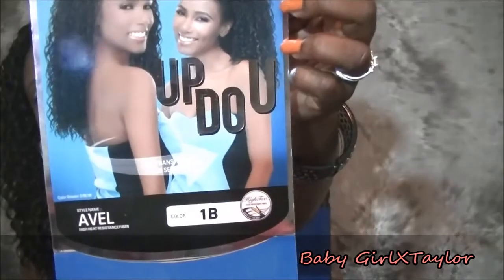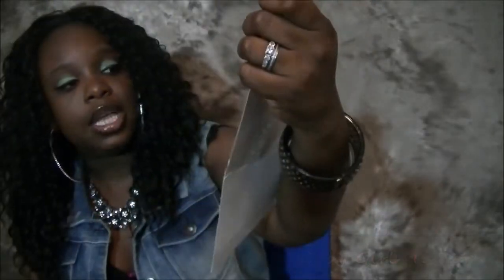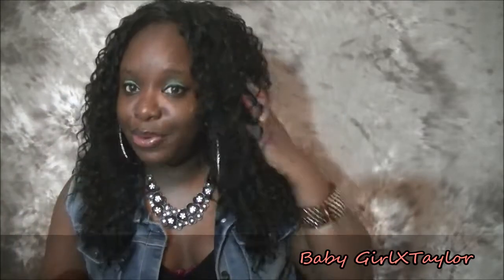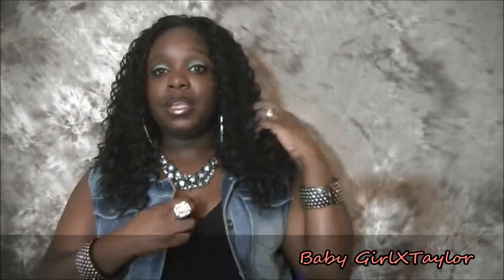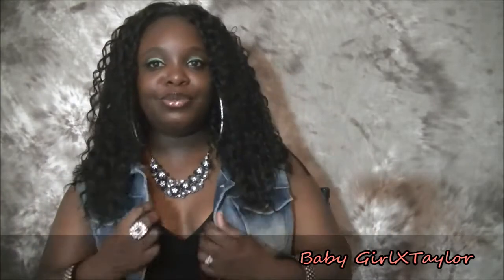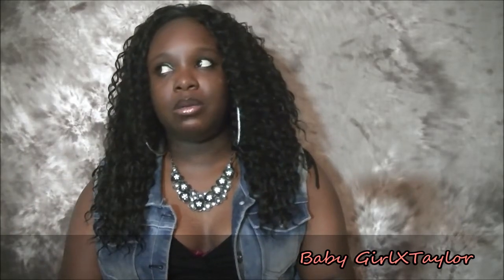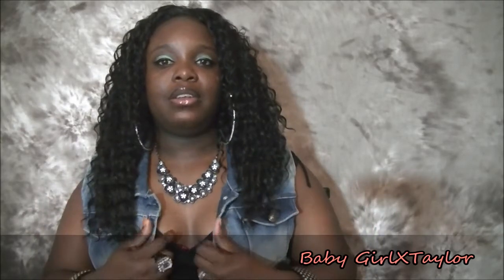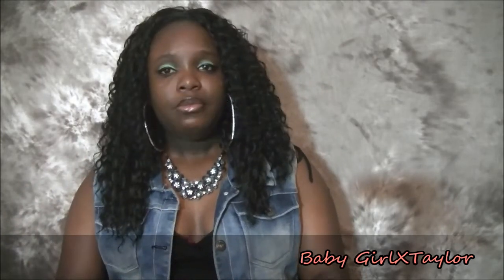Outre Up Do U Wig Azel